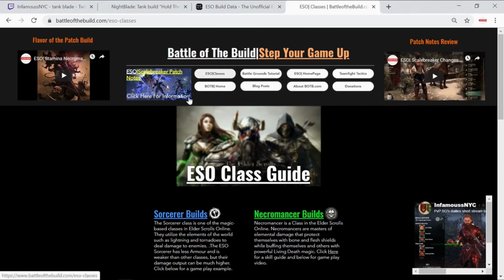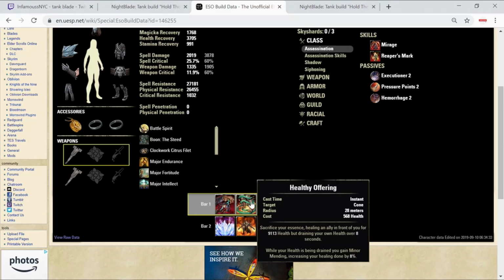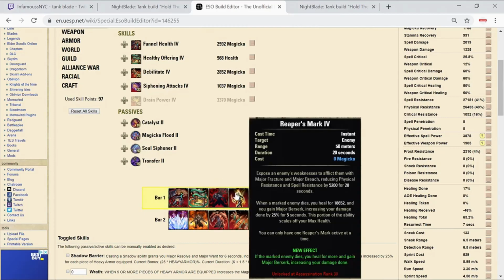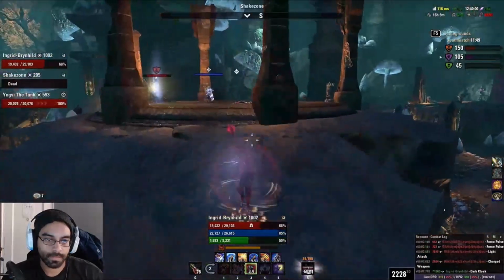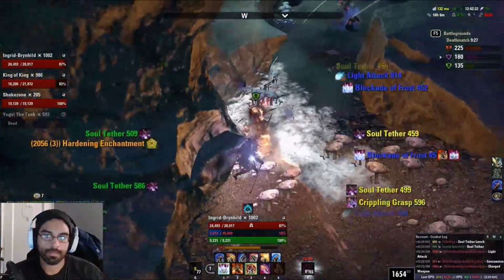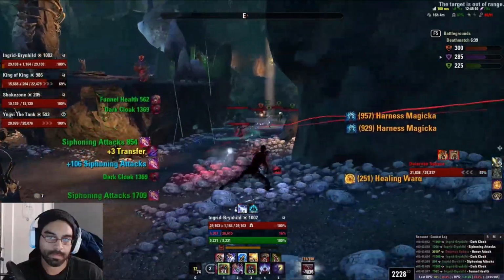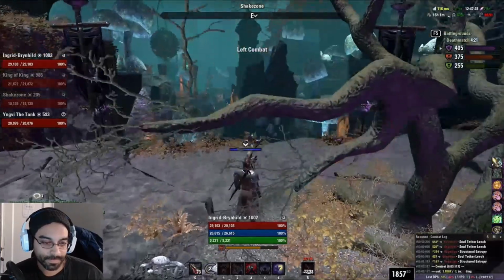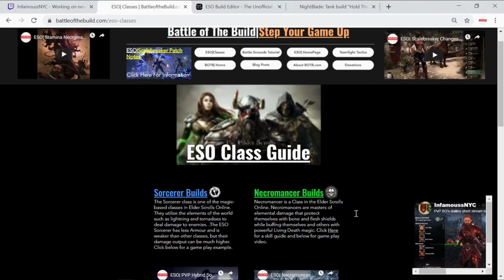ESO| Magicka Nightblade PvP Tank|Scalebreaker Gameplay + commentary| Elder Scrolls Online